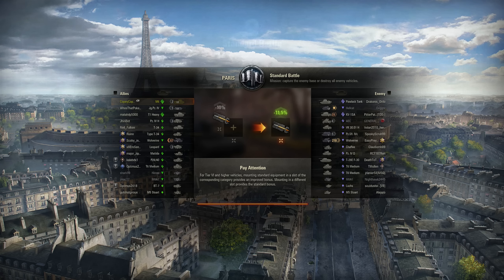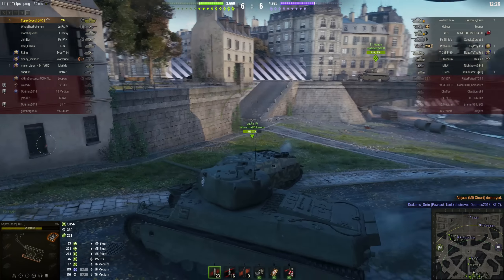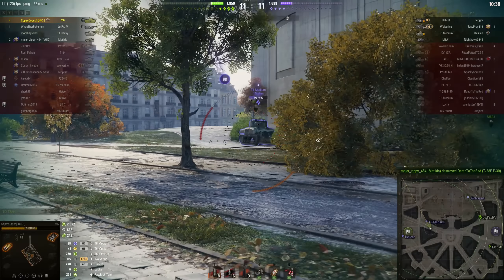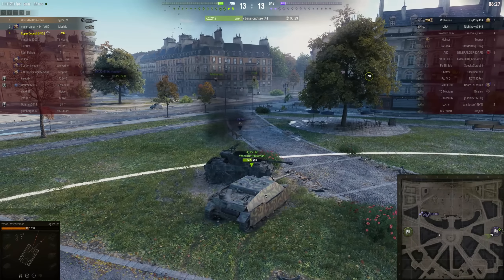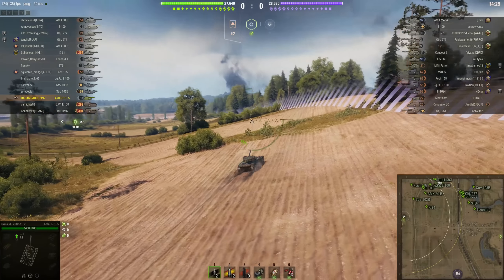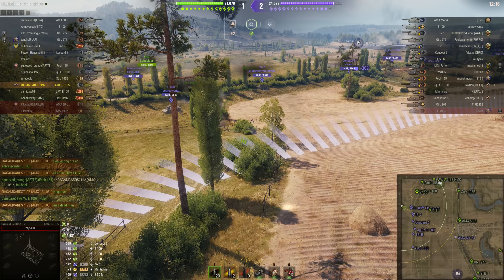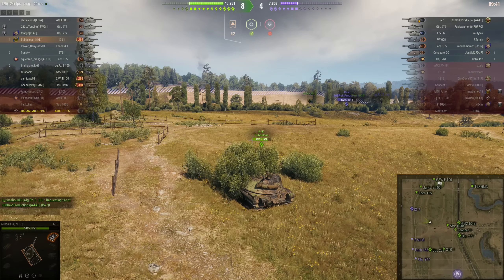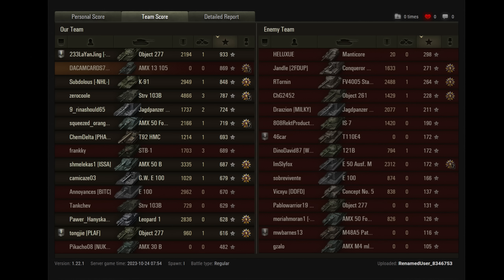World of Tanks - Personal Best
Two battles for the price of one, since these WOT matches are getting shorter and shorter lately.  Both featuring players who managed to achieve a personal best of one kind or another.

Merchandise!